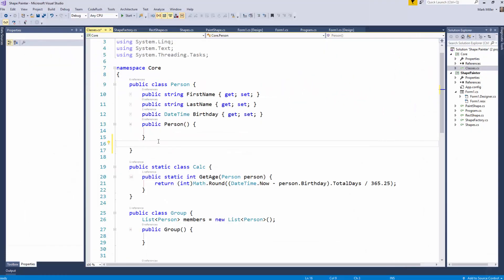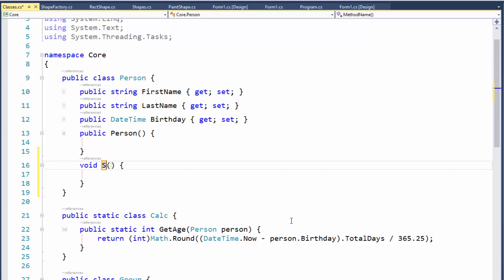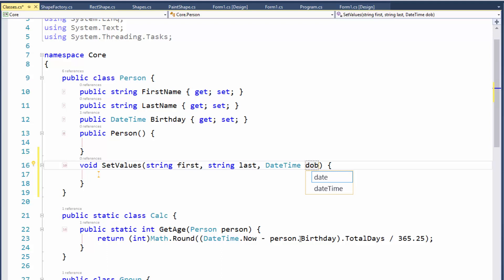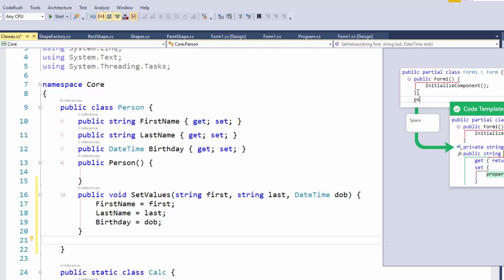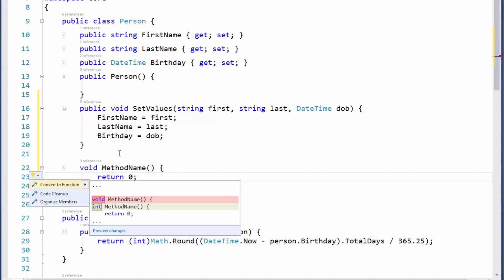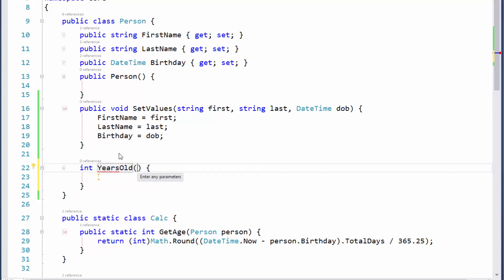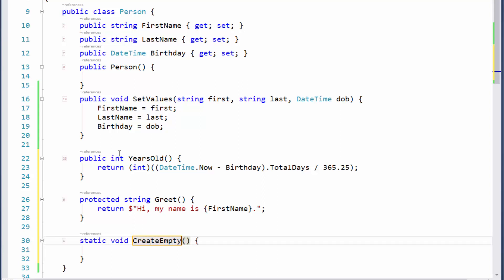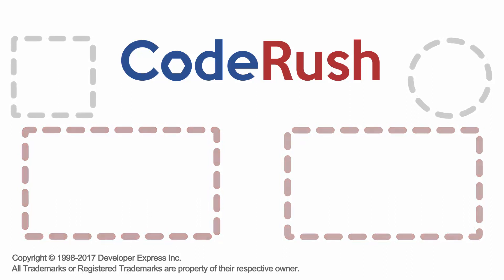CodeRush FotW: M For Methods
This week Mark and Rory show you how to declare methods quickly using the powerful M code template. Also covered: v templates for variables, and the Convert to Function code provider.